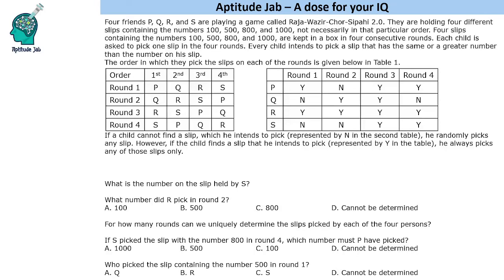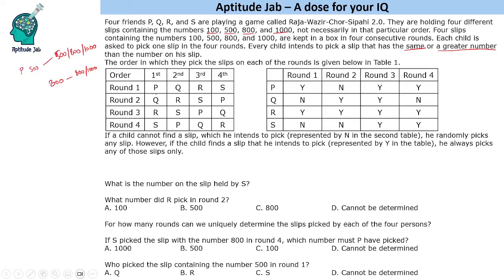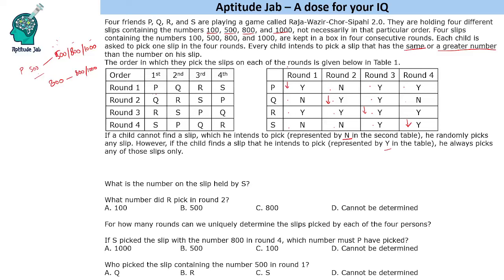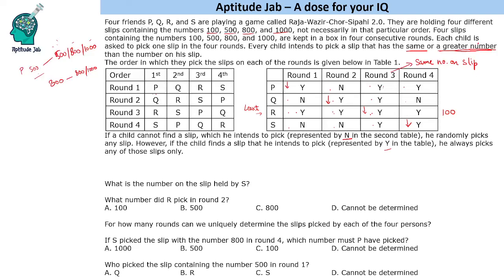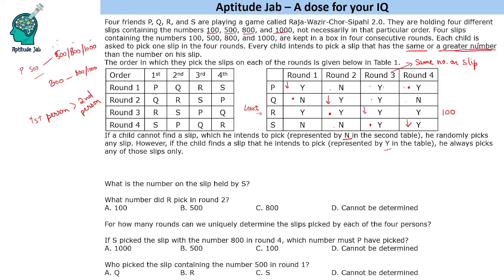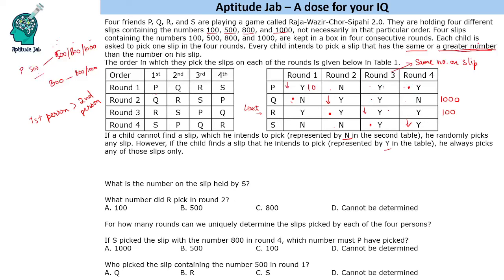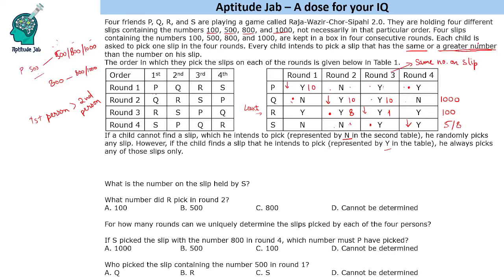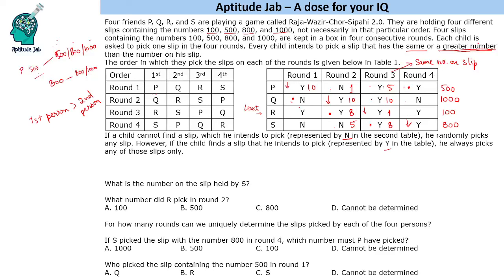CAT Infinite DILR - Set 384 | Raja Wazir Chor Sipahi 2.0 | Logical DI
Calling all CAT 2024 aspirants! Join our CAT 2024 batch now for tailored preparation.

Four friends, P, Q, R, and S, are holding four different slips containing the numbers 100, 500, 800, and 1000. Four slips containing the same numbers are kept in a box for four consecutive rounds. Each child is asked to pick one slip in the four rounds. Every child intends to pick a slip that has the same or a greater number than the number on his slip.